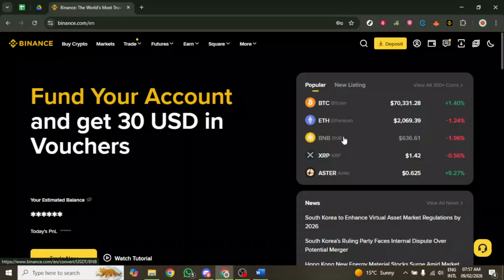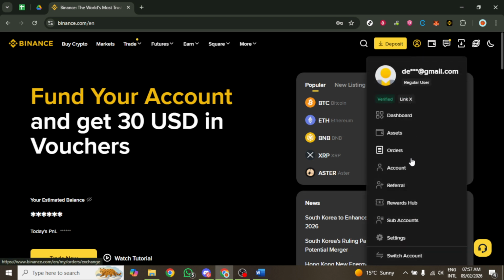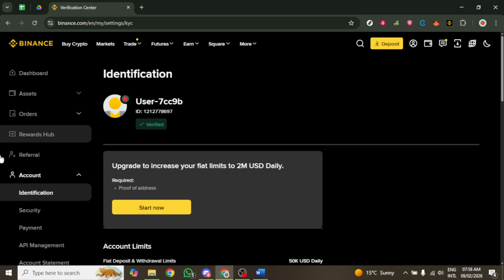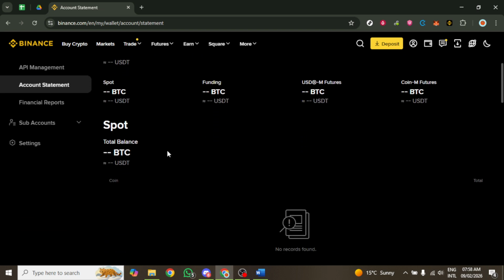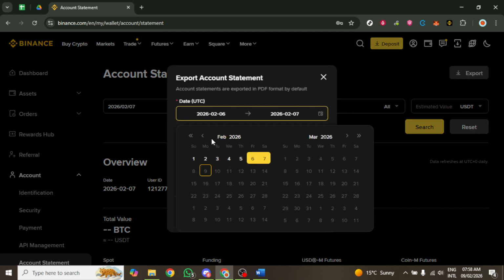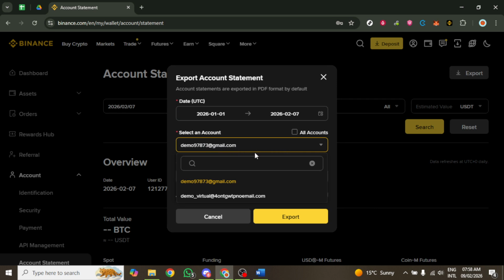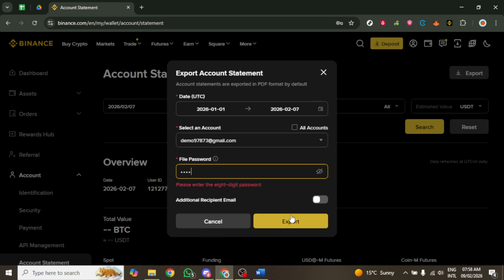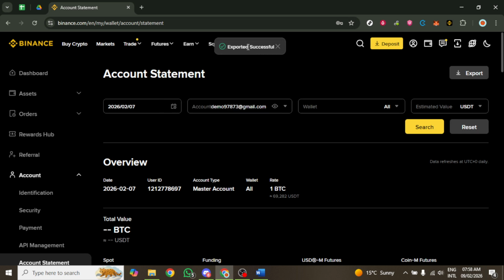How to download your Binance account statement [FULL GUIDE]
In todays video we cover How to download your Binance account statement